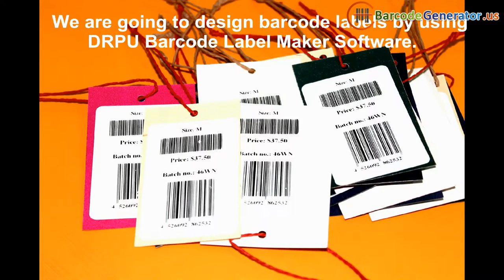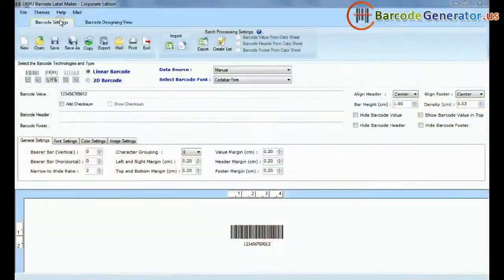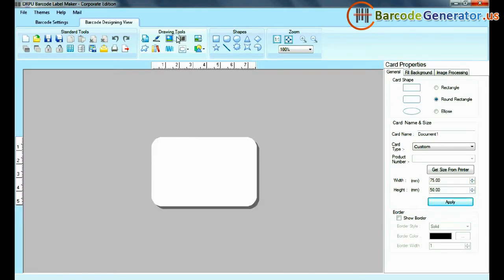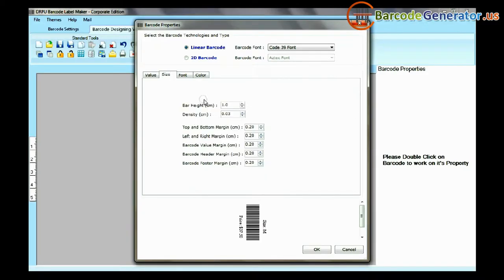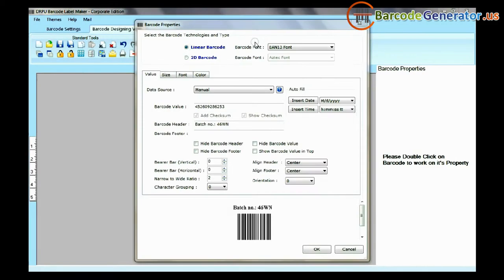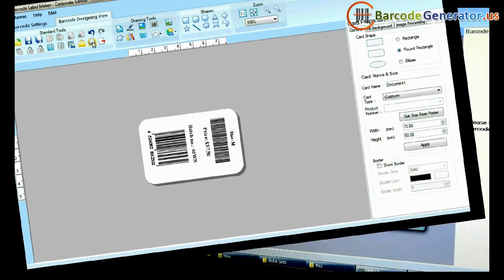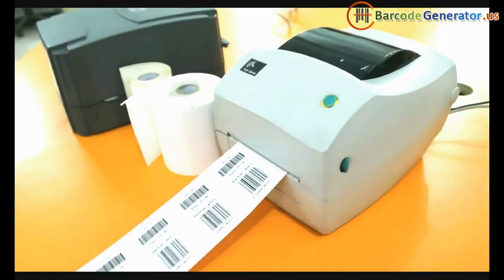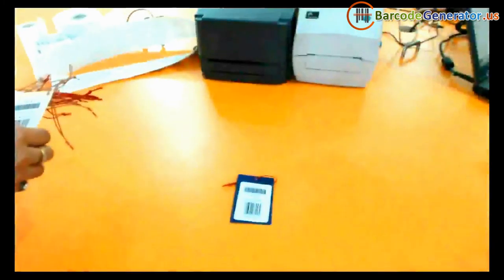Generate Industrial Barcode Labels using Barcode Designing View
This tutorial will show you how to generate industrial barcode labels with feature to add images, text, and signature etc using barcode designing view.